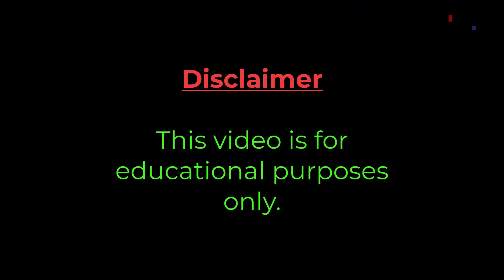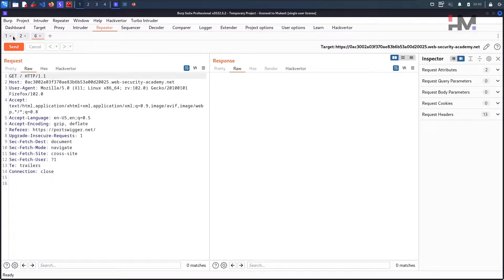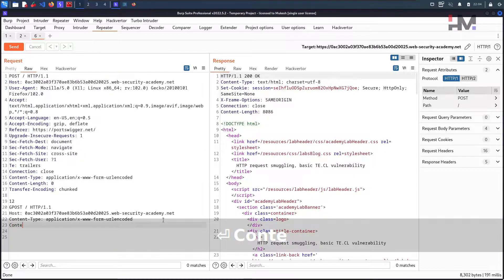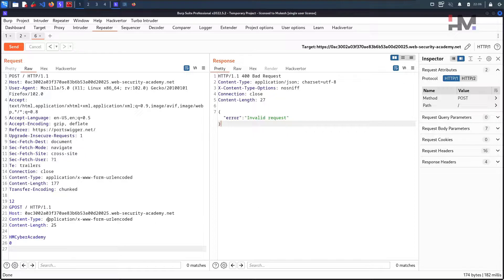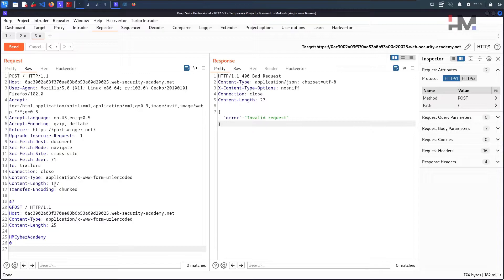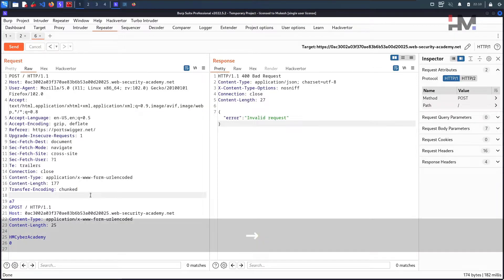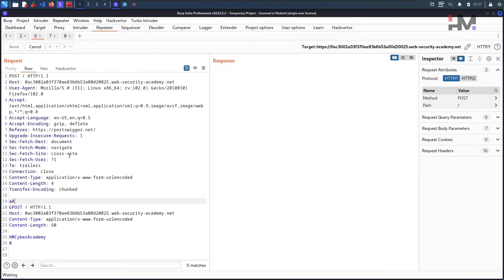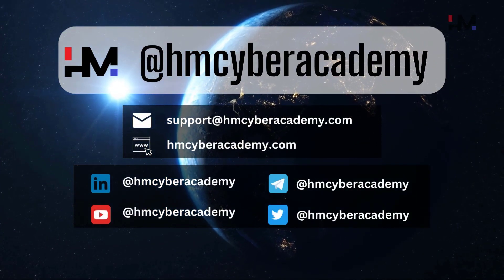HTTP Request Smuggling 2 | HTTP Request Smuggling, Basic TE.CL Vulnerability